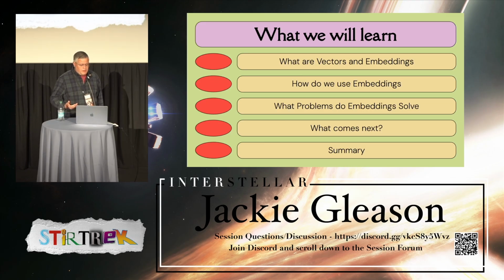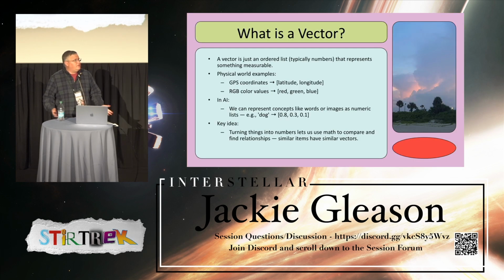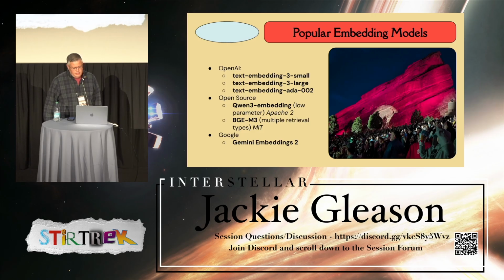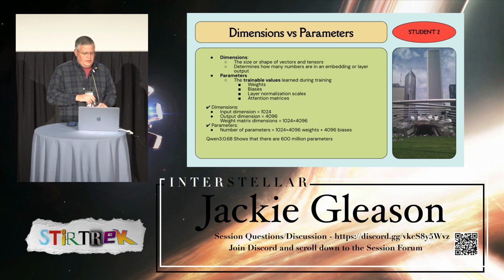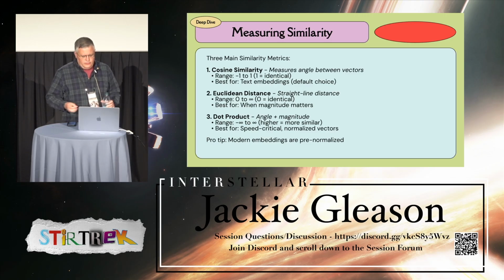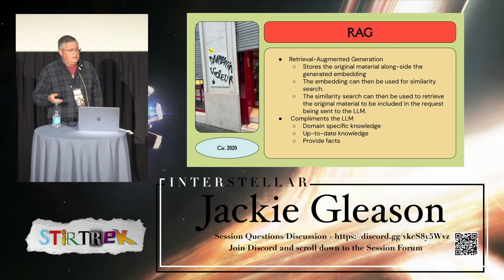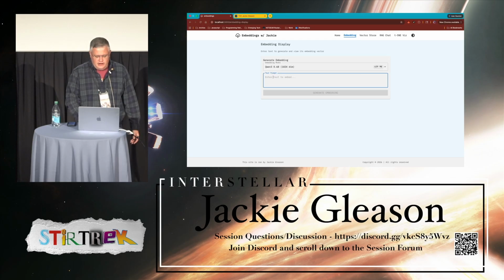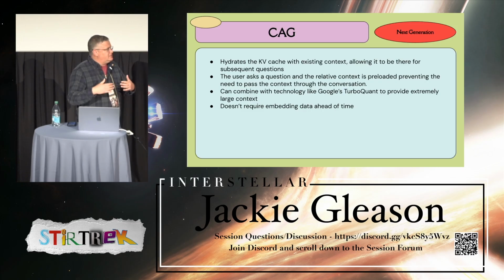Vector Databases and Embeddings Demystified - Stir Trek 2026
Jackie Gleason

Ever wonder how Netflix knows you'll love that obscure documentary about penguins, or how Google Photos finds every picture of your dog even though you never tagged them? The secret sauce is vector embeddings and similarity search – technologies that convert complex data (text, images, audio) into high-dimensional numerical representations that capture semantic meaning. While traditional databases excel at exact matches ("find user ID 12345"), vector databases revolutionize "find similar" queries by measuring relationships between these numerical vectors using techniques like cosine similarity. This session demystifies the math and technology behind the AI-powered search and recommendation systems you use every day. You'll discover how companies transform words into vectors where "king" - "man" + "woman" actually equals "queen" in mathematical space, explore the architecture behind popular vector databases like Pinecone and see live demonstrations of building semantic search systems. We'll cover real-world applications from RAG-powered chatbots to fraud detection, show you how to implement document similarity search in 20 lines of Python, and discuss the practical considerations of scaling vector systems to billions of embeddings. Whether you're building recommendation engines, semantic search, or AI-powered applications, this session provides the foundational knowledge to leverage vector databases effectively in your projects.